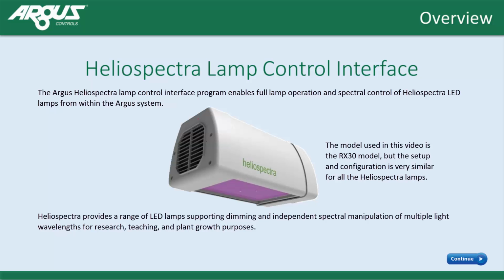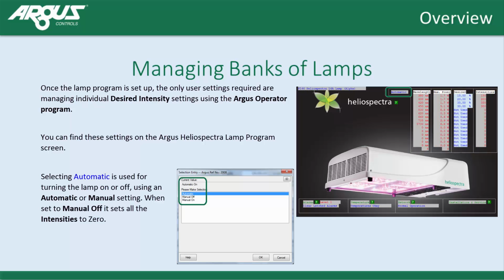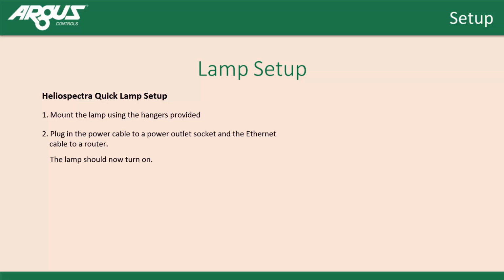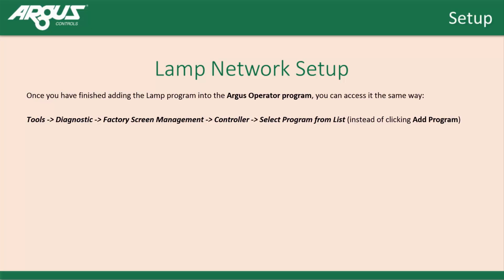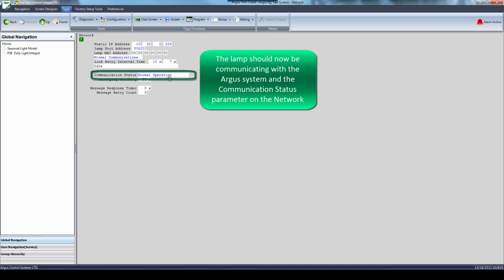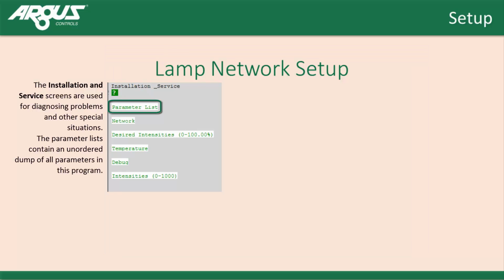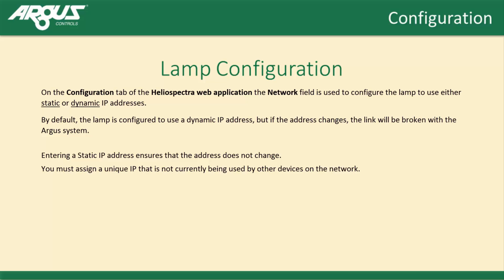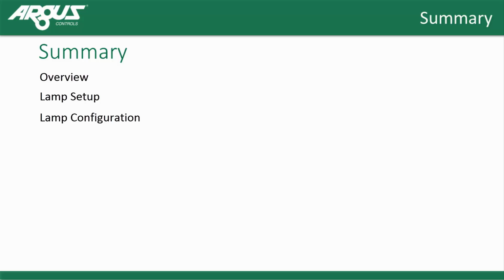Heliospectra Lamp Control